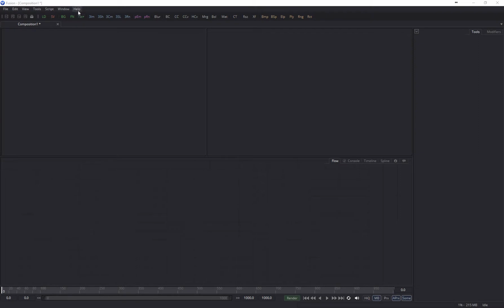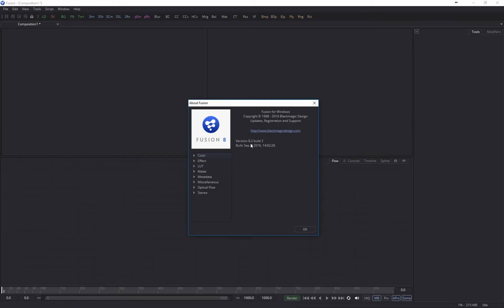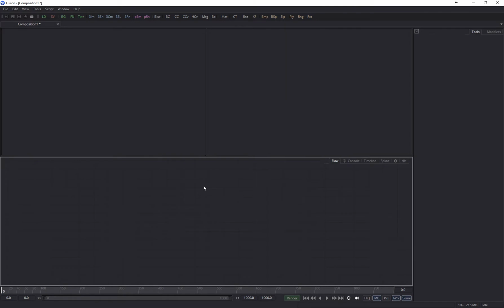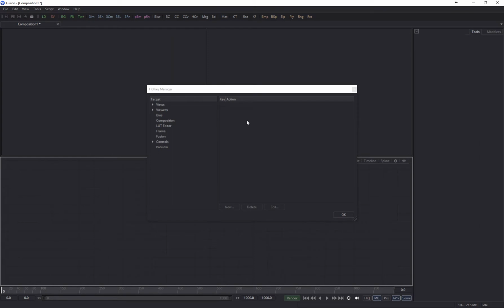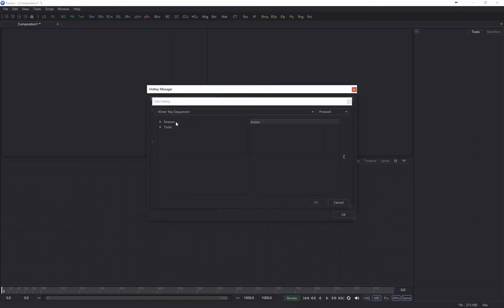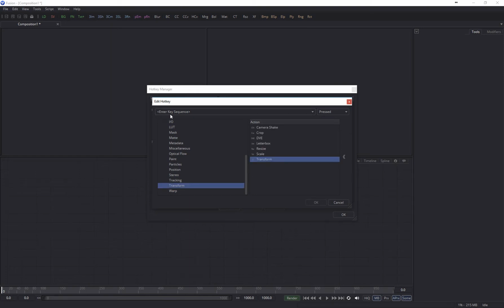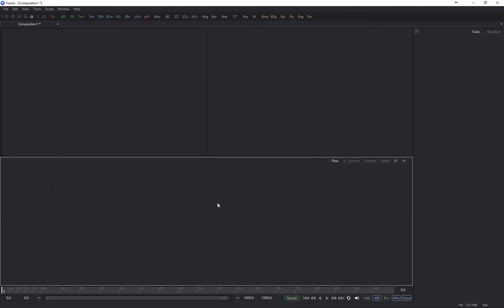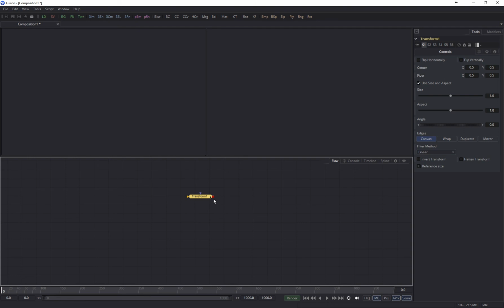Fusion 8 Hotkey Tutorial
Hi everyone , this is a very simpel tutorial for how to set up an hotkeys inside Fuision 8.